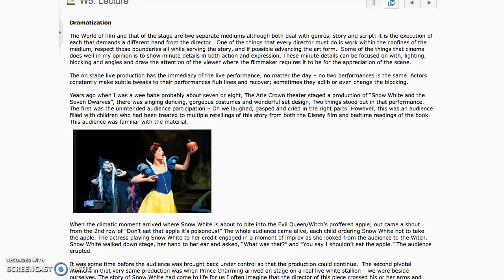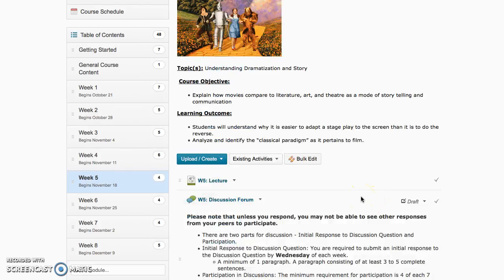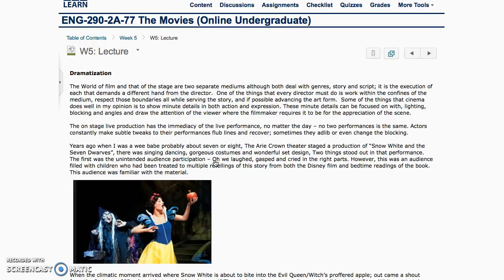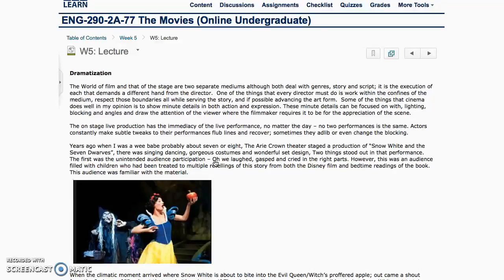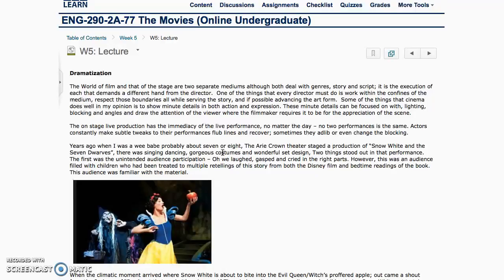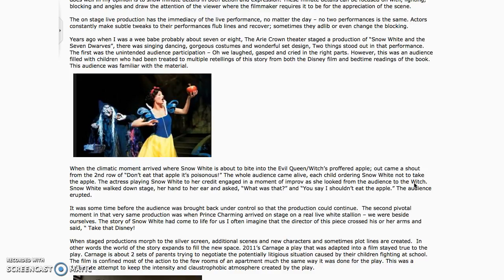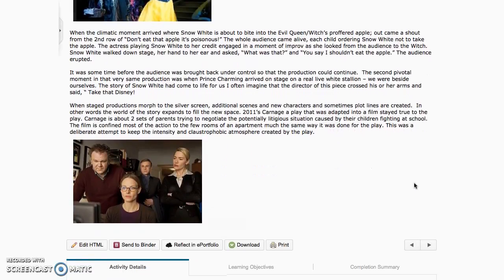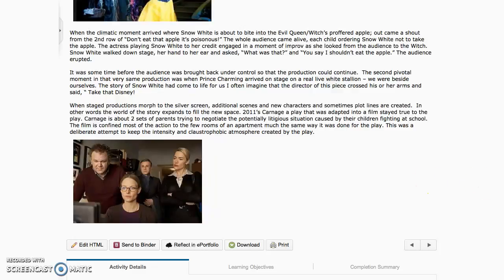Week 5 Lecture: Dramatization